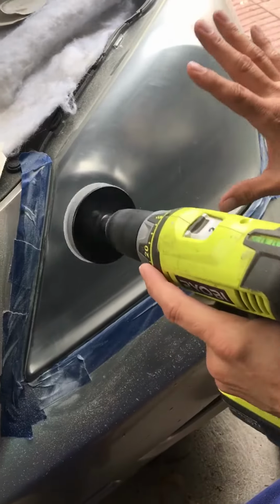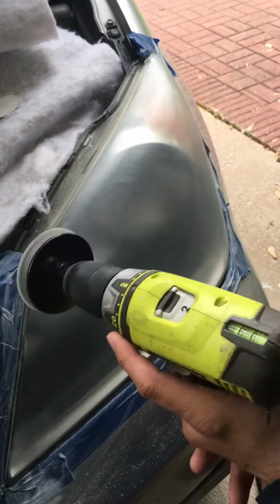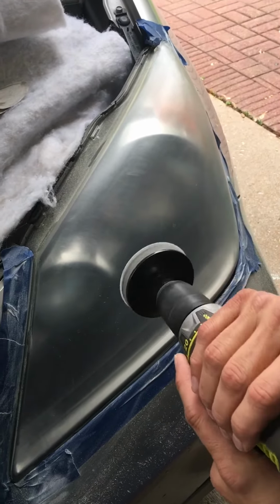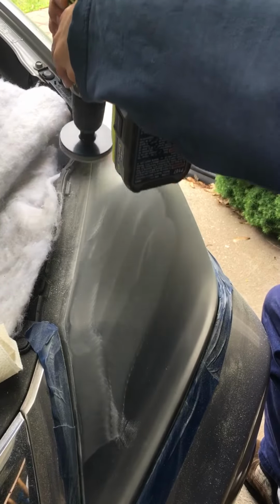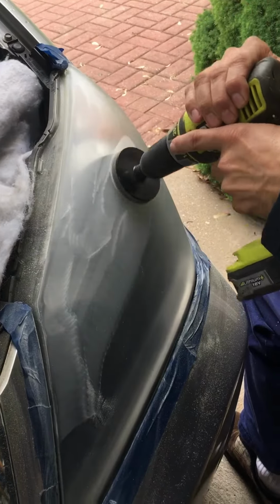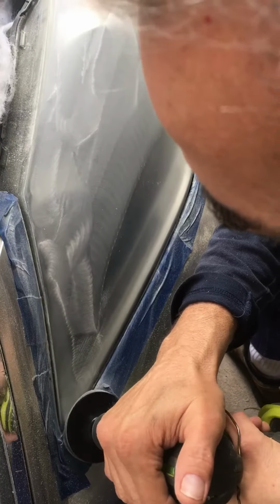3M headlight restoration pt 3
Part 3 of 5 of my headlight restoration.